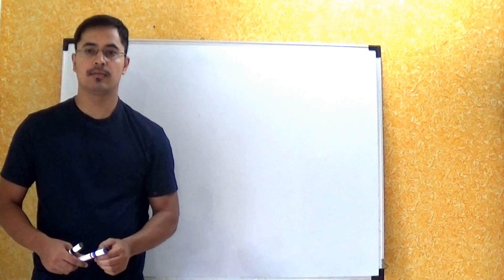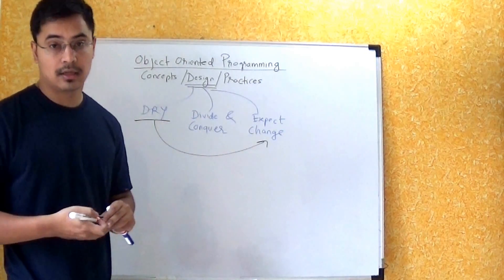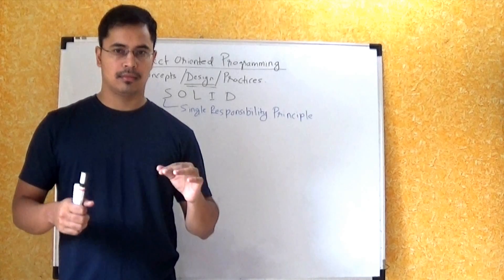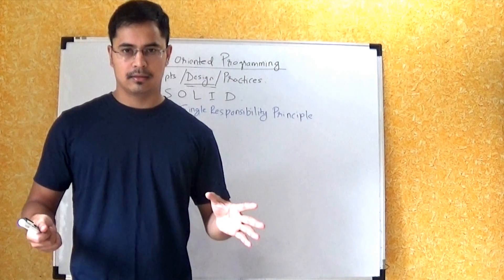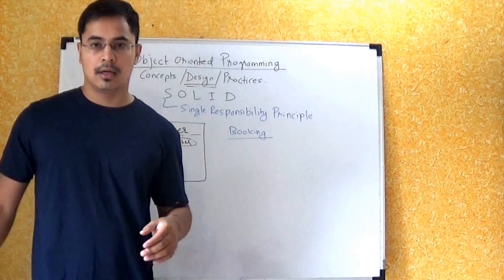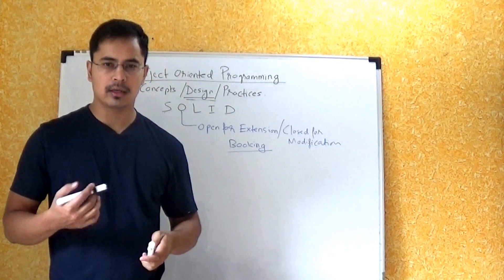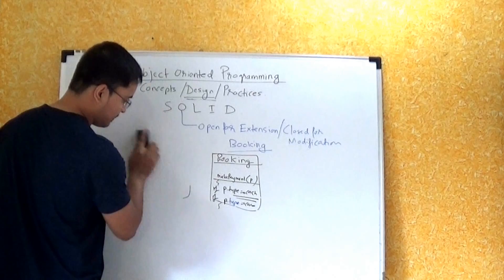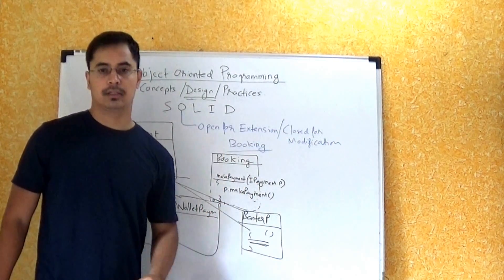SOLID principles - part 1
In this video, we will discuss the strategies for object oriented design. We will take help of SOLID principles to shape our discussion.